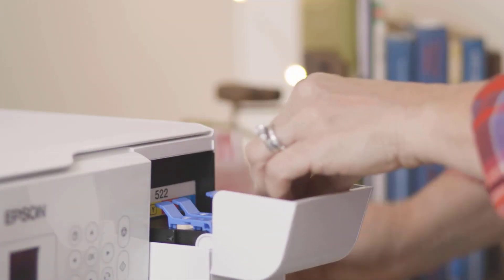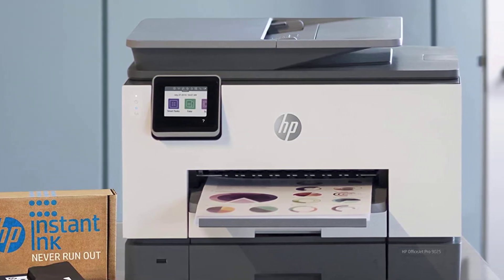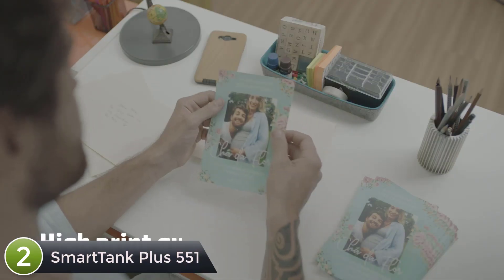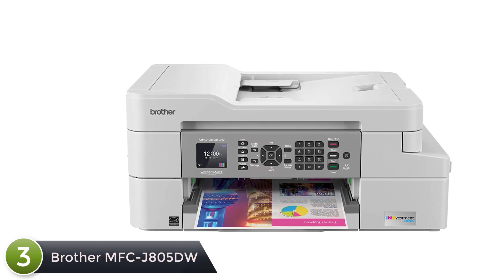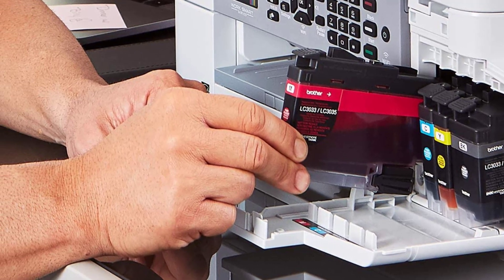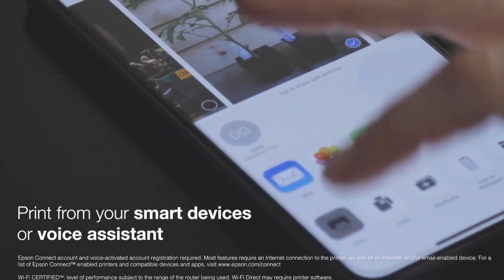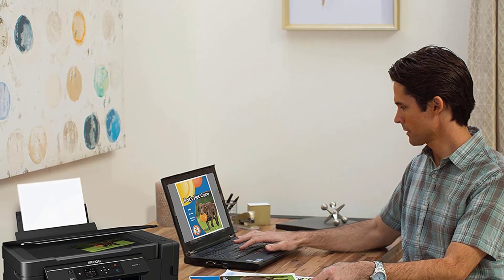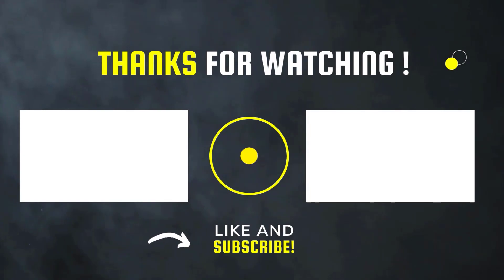✅ 5 Best Ink Tank Printers Review 2024 | Best Ecotank Printer | Best Seller Review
5 Best Ink Tank Printers Review 2024. Best Ink Tank Printers. Epson ink tank printer. Cheapest ink tank printer. Best tank printer. "Best Seller Review"

📌 Product Link 📌

1.HP OfficeJet Pro 9025

2. HP Smart-Tank Plus 551 Printer

3. Brother MFC-J805DW

4. Epson EcoTank ET-2720

5. Epson ET-2650
✅ ★Why All These Products Best For You?

Hey In this video, I listed the Top 5 Best Ink Tank Printer Reviews 2023 for you. I made this list based on my research and opinion. I tried to list them based on the Reviews, Order, Features, Price, Quality, Stability, and more. If you want to know more information and updated prices about all these products. 👀

We just want to introduce these products to the entire world that improve our life Better.

which means if you buy anything from these product links,